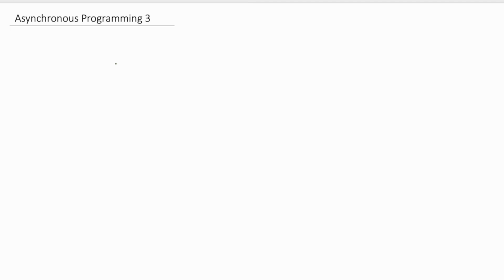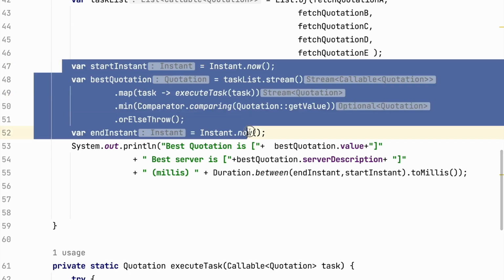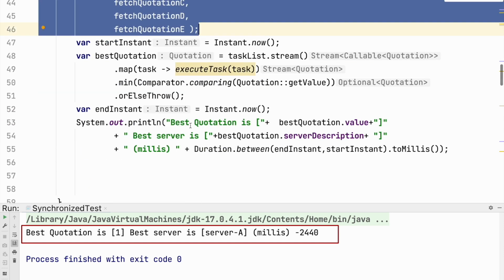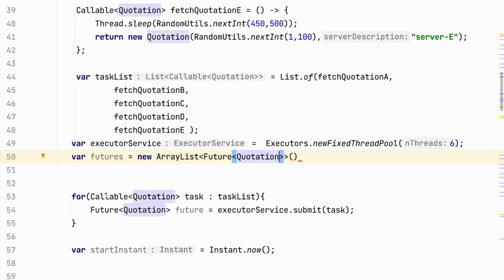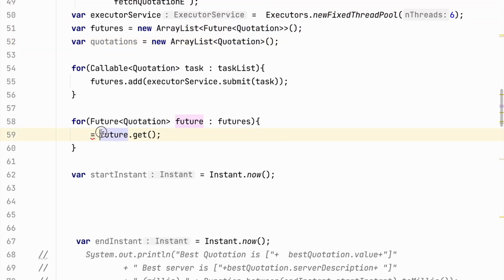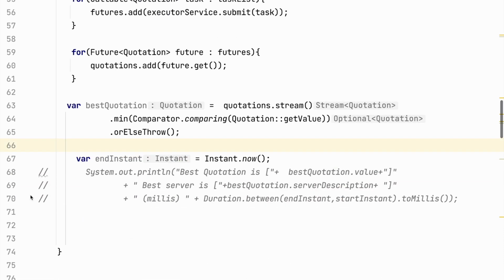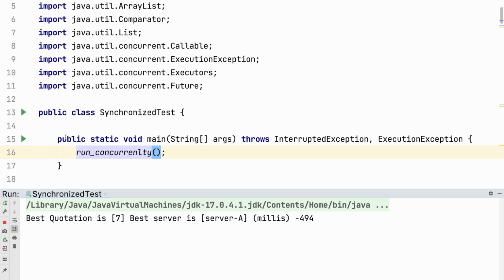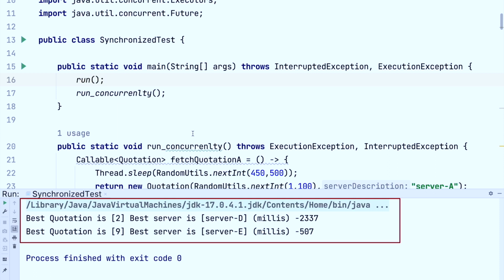#3 Asynchronous Programming-Launching Several Tasks Concurrently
In this video, we will launch several tasks concurrently and see will see the time it takes to execute them. We will then compare the time it took when we run synchronously vs when we run concurrently.
We have used ExecutorServices to execute our tasks concurrently.